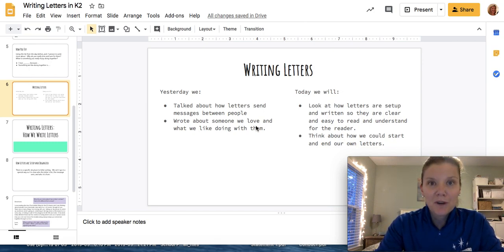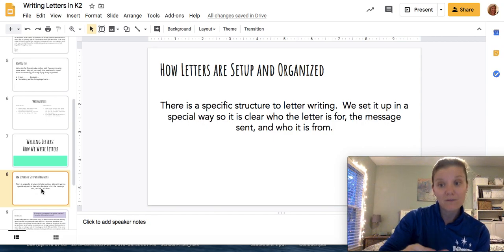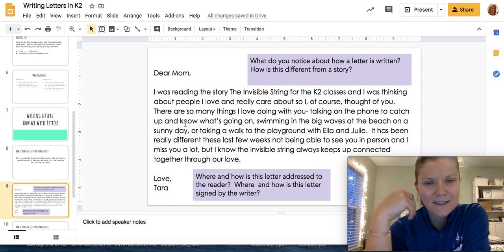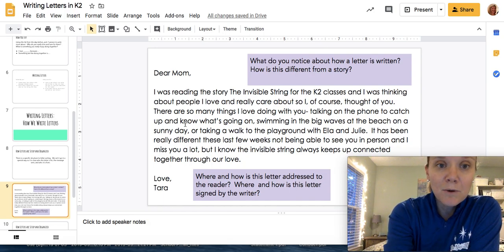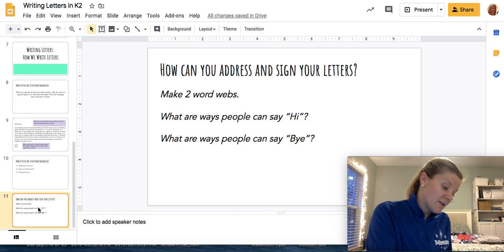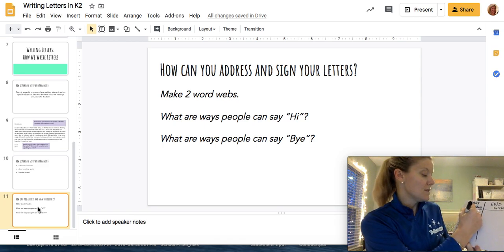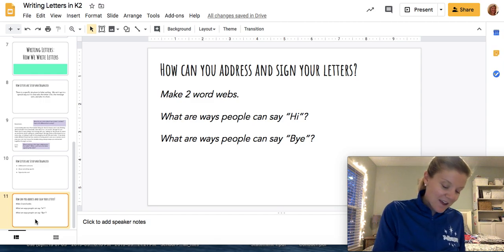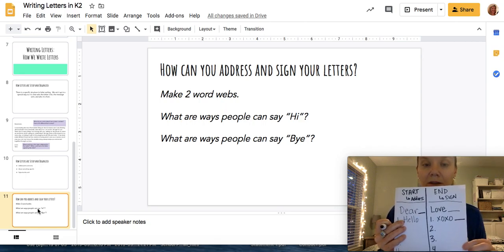Writing Letters Day 3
In this video Ms. Pisani continues to work on the letter she is writing to her Mom. While you are listening, think about how a letter is arranged differently than a story.